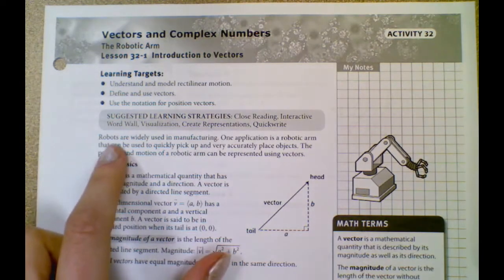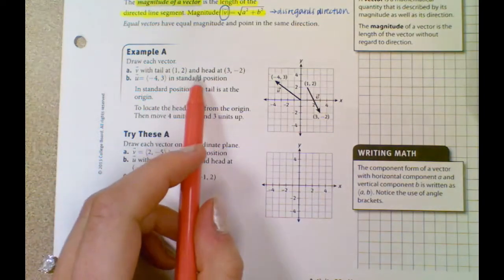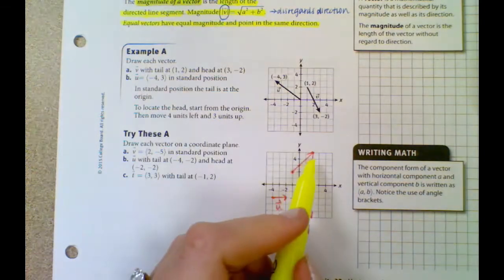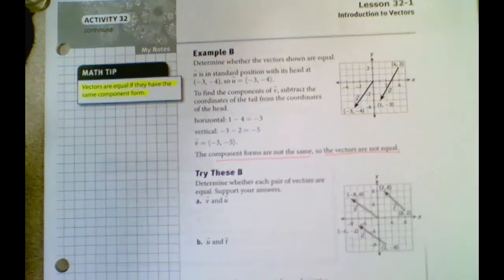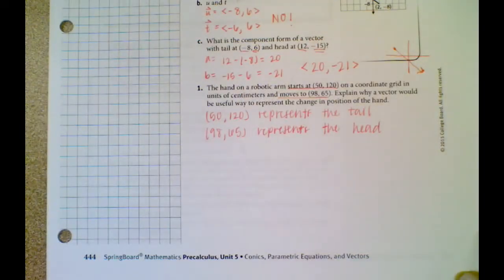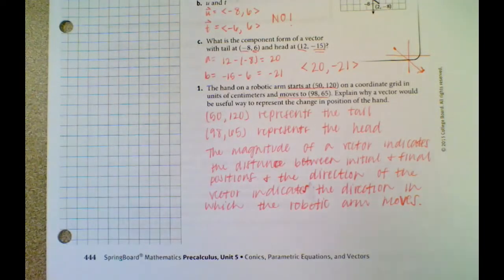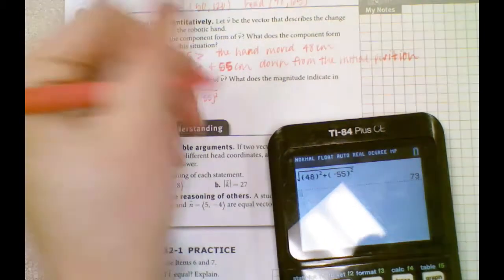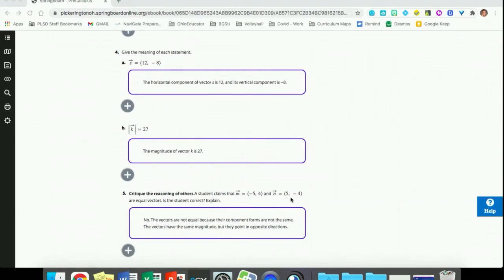HPC 32-1 Notes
Vector Introduction